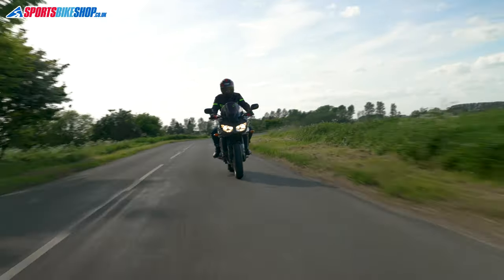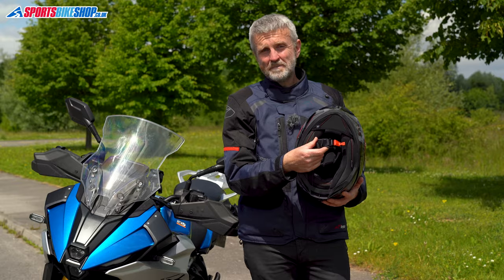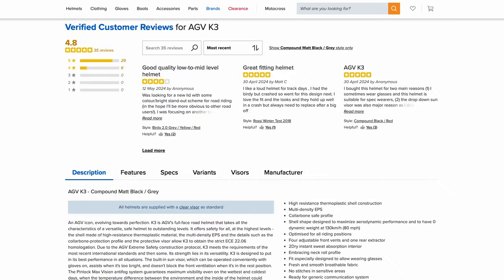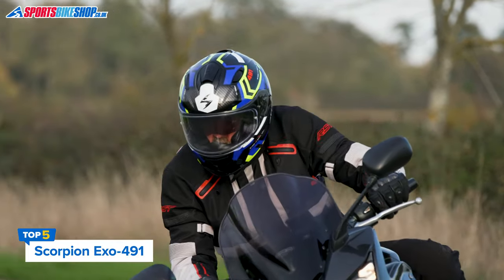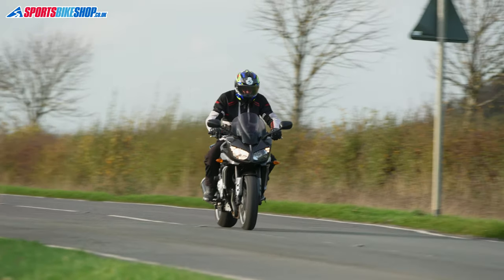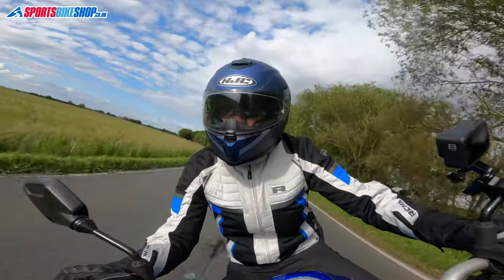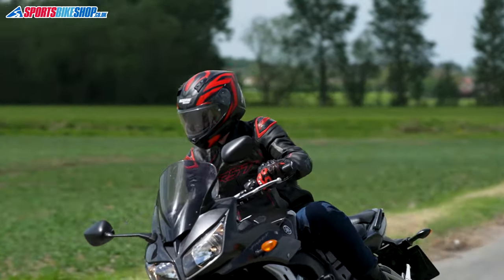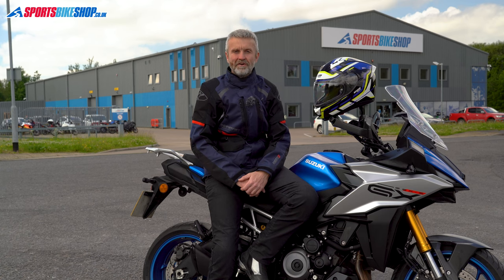2024’s best 5 sports-touring helmets for £120-£180 - Sportsbikeshop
Hot on the heels of our best sports-touring helmets video comes the best budget lids, all available for £200 or less at the time of recording…

Shark D-Skwal 3 0:37

AGV K3 1:34

Scorpion Exo-491 2:34

HJC C70N 3:22

Nolan N60-6 4:30

Conclusion: 5:29

All full-face helmets with sun visor available for £200 or less...